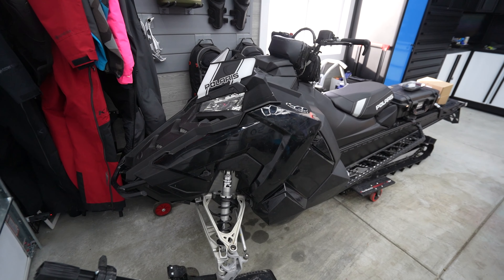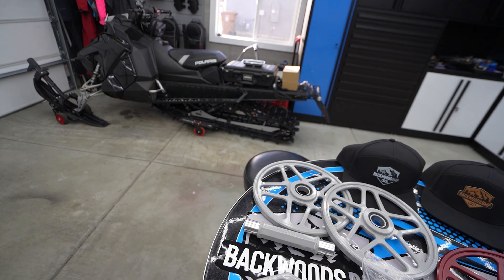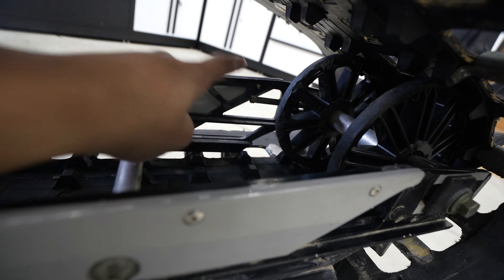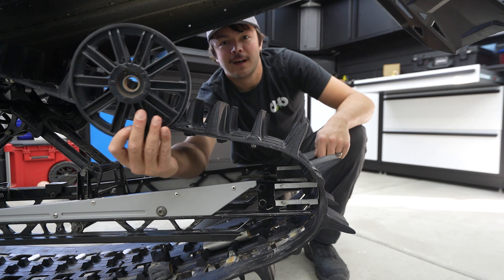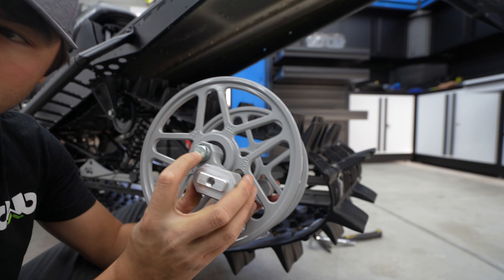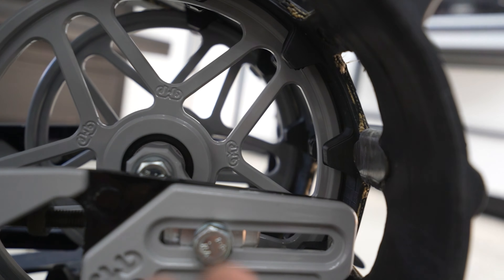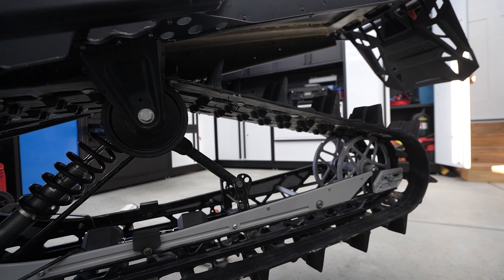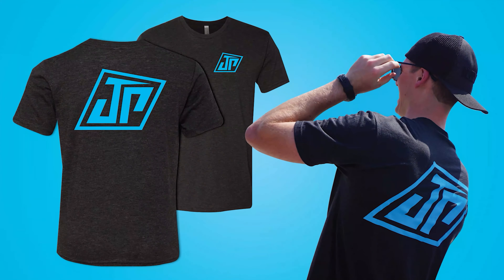Installing the NEW Backwoods BMP Big Wheel Kit!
Stoked to try out my first big wheel kit! It's super cool to see Backwoods BMP expand their selection of snowmobile parts! Hope this video can help some of you guys with the installation. It was a pretty easy install and can't wait to get them on the snow!

MY GEAR:
GoPro Battery Charger
Sony A7C Camera
Sony 70-200mm Lens
Sony 16-35mm Lens
Sony A7C Cage
RODE Mic for Sony
RODE Mic Wind Shield
DJI Gimbal

Chapters:
0:00 Intro
0:26 600 Build
2:31 Benefits
2:58 Installation
8:40 Outro